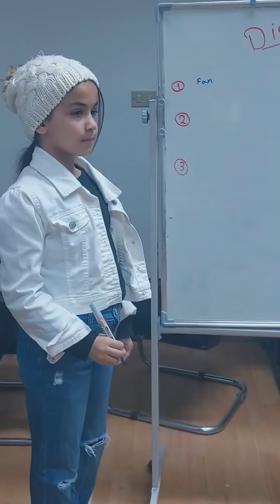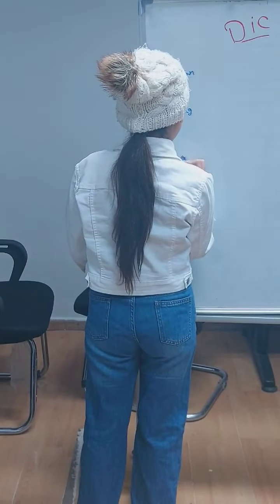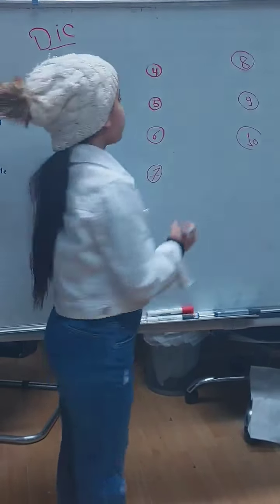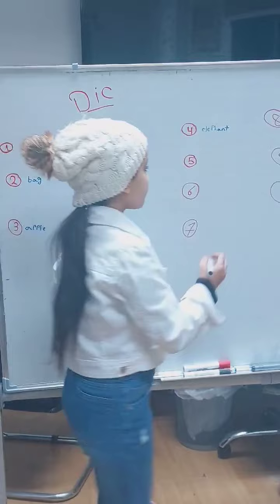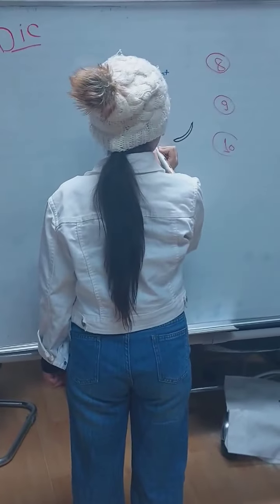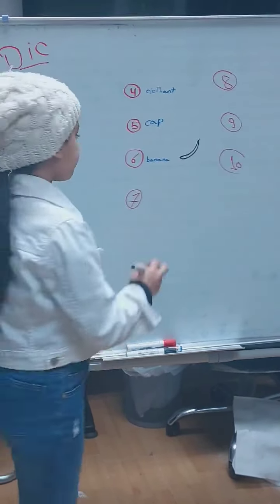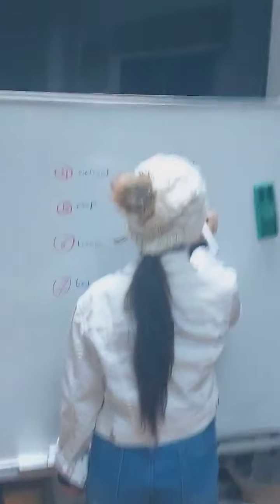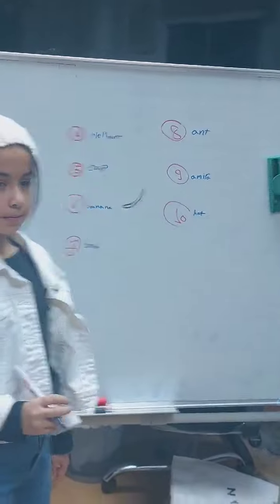لو مليتى ابنك الكلمات بالطريقة دى ولقيتية عرفها يبقا متأسس صح🥳🥰مشاء الله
لينك الفيس بوك